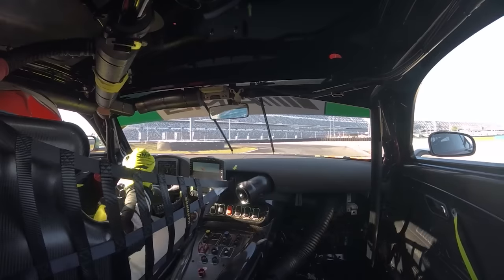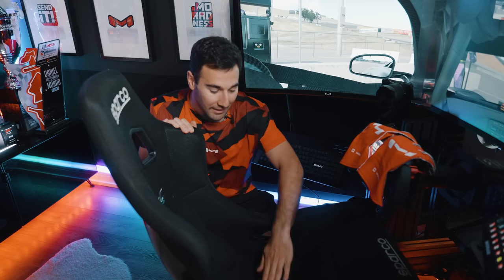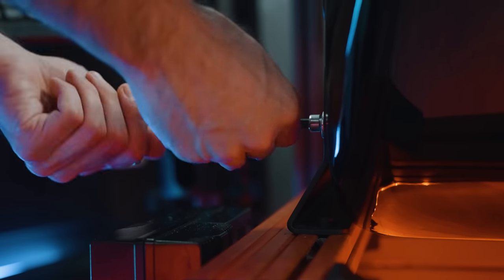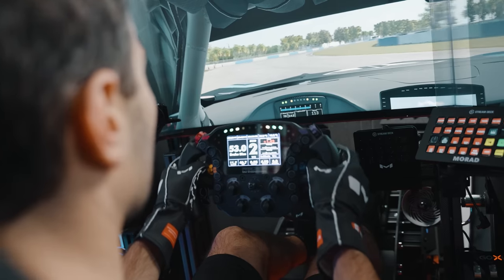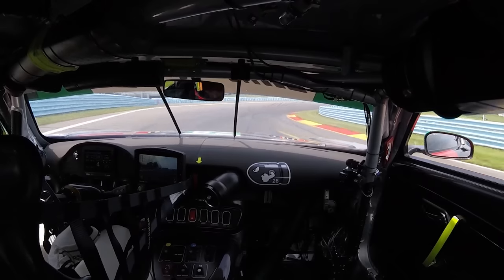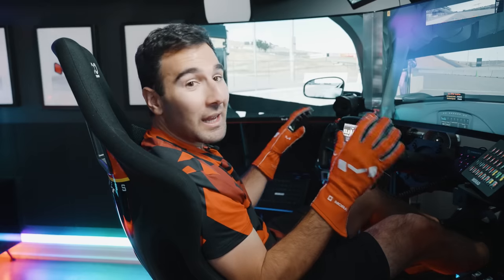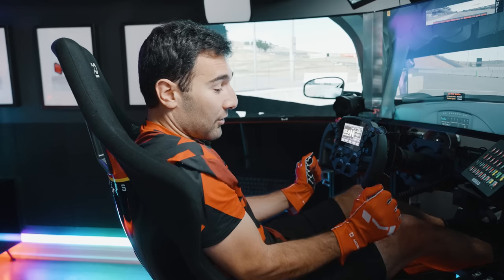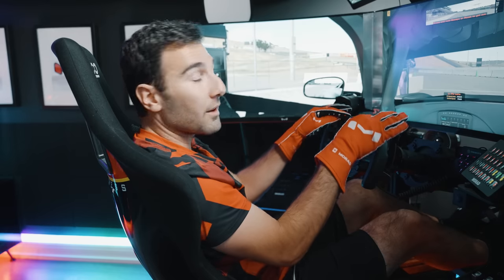PRO GT DRIVER REVEALS THE BEST SEATING POSITION FOR SIM RACING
The ultimate guide to setting up your racing seat position, steering position and pedal position. These steps will help YOU find the correct position for YOU. Follow this guide and you can also race like a pro.

Chapters:
0.00 - Intro
00:17 - Seating Position
2:25 - Steering Wheel Position
4:48 - Pedal Position
8:50 - Closing Remarks

 (no public code currently, msg for code)

All Products in Video:

THE RIG

• PERIFERALS

• Stream Deck

• Stream Deck XL

• Mic Arm

CAMERAS

• Sony a6500

• Sony a5100

• Motorized Slider

LIGHTS

• Elgato Key Light

• Elgato Key Light Air

• Godox SL60W

• Philips Hue Play

• Philips Hue Go

• LIFX Beam

• Govee Light Strips

• Govee Light Stick

DESK

• Desk Top: Ikea Karlby

• Motorized Legs: Ergonofis

• Desk Chair: HAG Capisco

SIM PC

• CPU: Intel i9 13900k
• GPU: ASUS ROG Strix 4090
• MoBo: ASUS ROG Strix Z790e
• RAM: 64GB Corsair Dominator Platinum 6000mhz C40
• Storage 1: 2TB Samsung 980 Pro NVMe
• Storage 2: 1TB Samsung 980 Pro NVMe
• Case: Corsair iCUE 7000X RGB
• PSU: Corsair HX1200 Platinum
• AIO: Corsair H170i Elite LCD (420mm)

DESK PC

• CPU: AMD Ryzen 5950x
• GPU: Aorus Master RTX 3080Ti
• MoBo: Aorus Master X570
• RAM: 32GB Corsair Dominator Platinum RGB
• Storage 1: 1TB Crucial P5 NVMe m.2
• Storage 2: 1TB Samsung 980 Pro NVMe m.2
• Storage 3: 2TB Samsung QVO SSD
• Case: Lian Li O11 Dynamic Mini
• PSU: Corsair SF750 Platinum
• AIO: NZXT Kraken Z63 (280mm)

TROPHYS

• 25 years of racing experience…